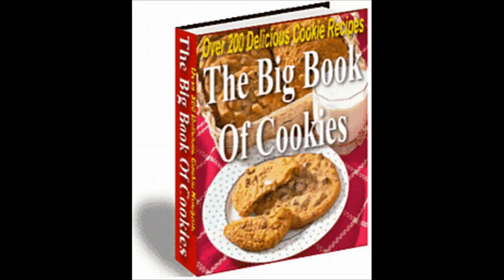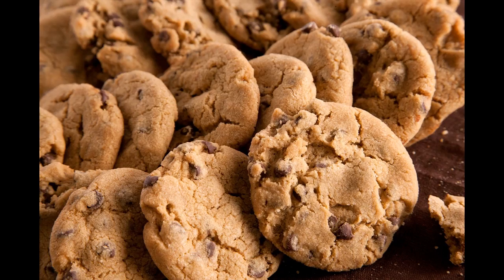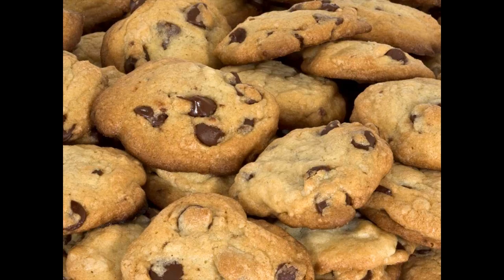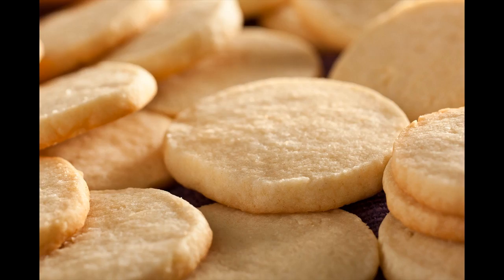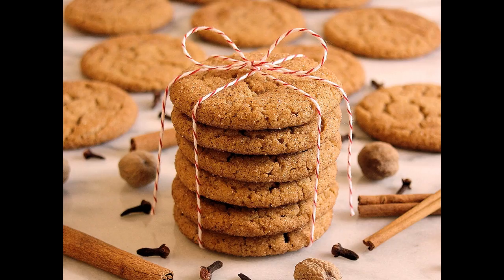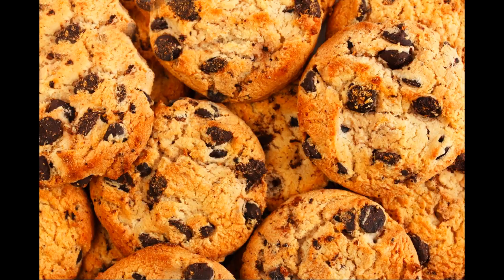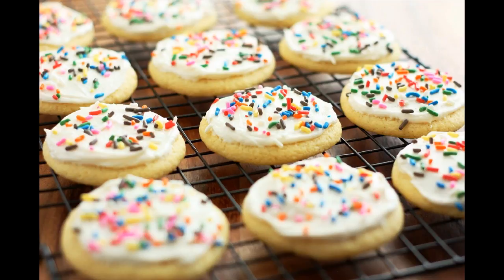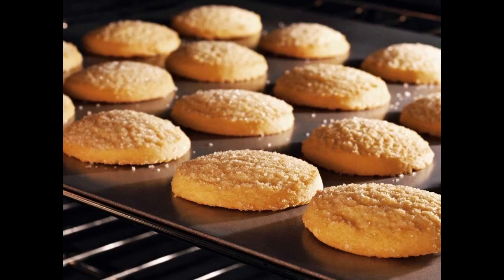how moms can prepare good cookies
Everybody loves cookies. Is there anyone without a memory of their favorite fresh from the oven cookies with milk? With The Big Book Of Cookies you can bring back these great memories or create some new ones, and with The Big Book Of Cookies you will have over 200 cookie recipes to chose from. Whether for holiday treats or just to fill the cookie jar, you will find a cookie that will fill the bill. From the old-fashioned, most requested to the newest and easiest bar cookies, this collection has it all!
Whatever kind of cookie you're looking for, you'll find it in The Big Book Of Cookies. Here are just a few of the delicious cookie recipes you will find: